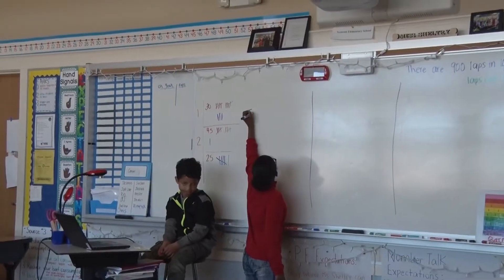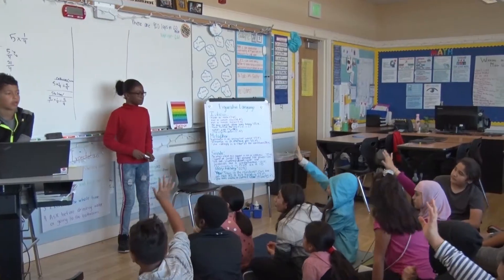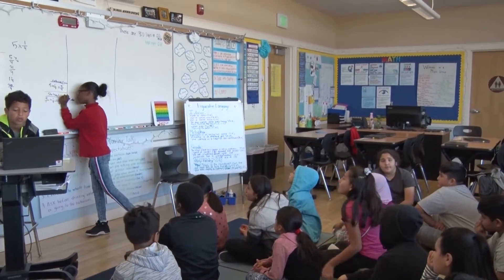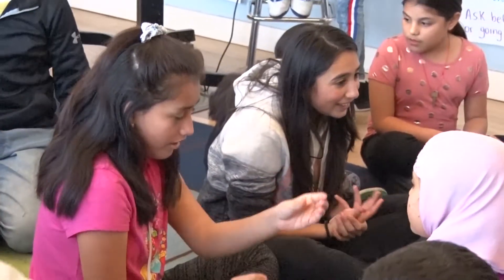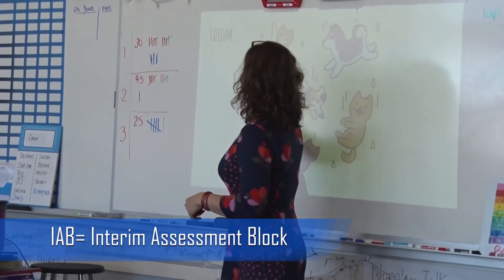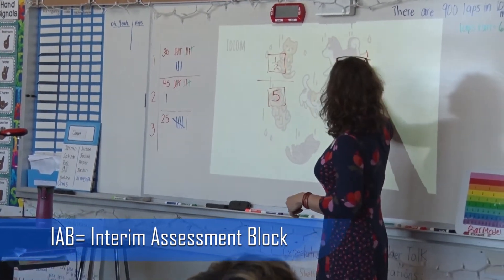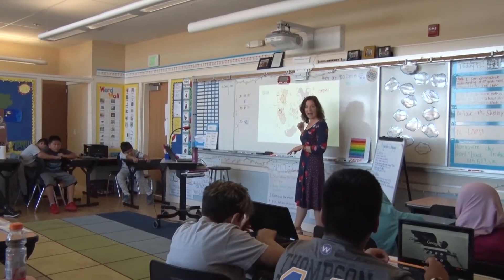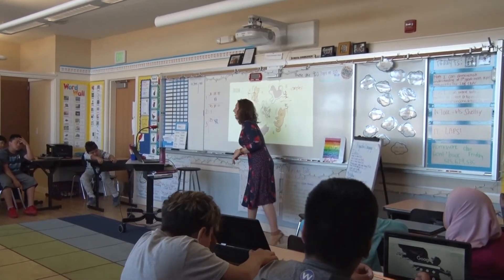Sum of the Parts: Nystrom Elementary School's Work to improve math outcomes.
Over the past three years, Nystrom has had one of the highest growth of students proficient in math. From 2015-16 to 2018-19 the percentage of students proficient in math at Nystrom increased from 3% to 19%, the largest increase in the District.